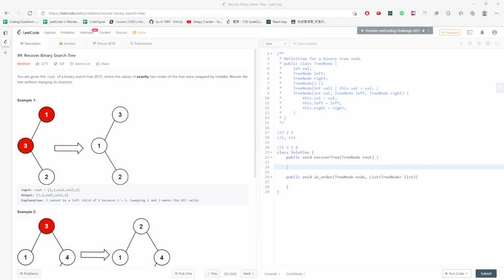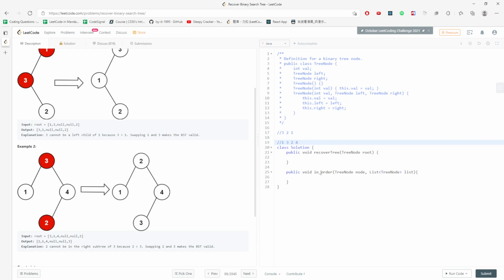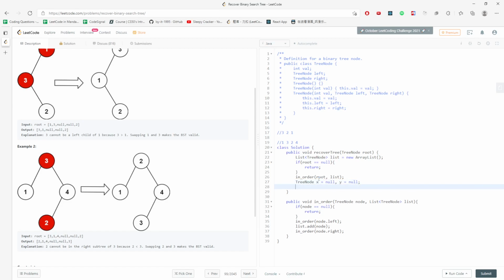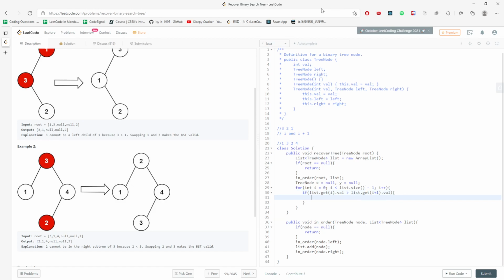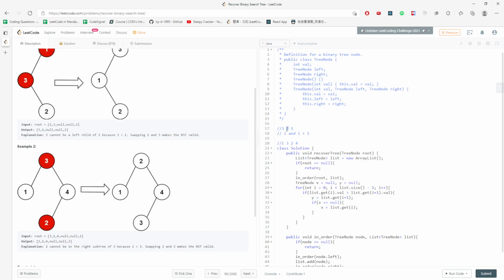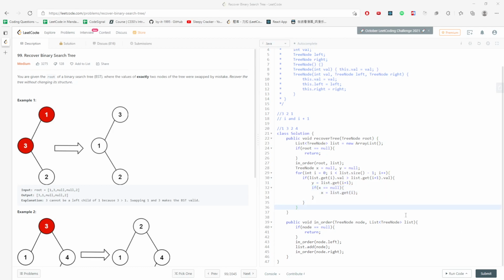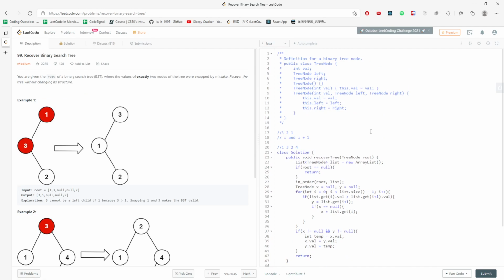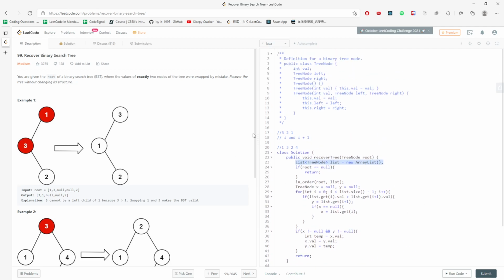LeetCode 99 | Recover Binary Search Tree | InOrder | Java